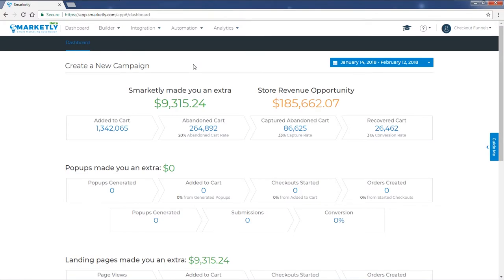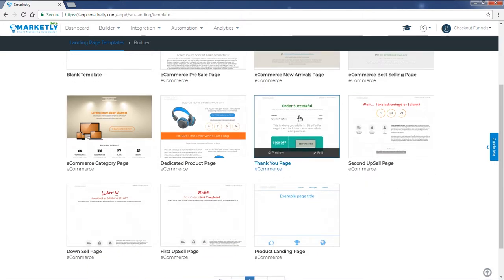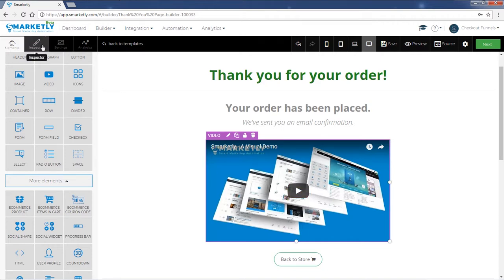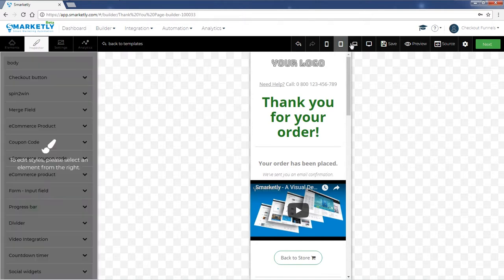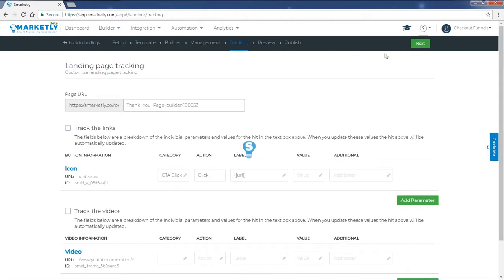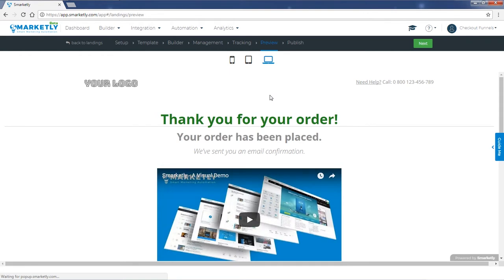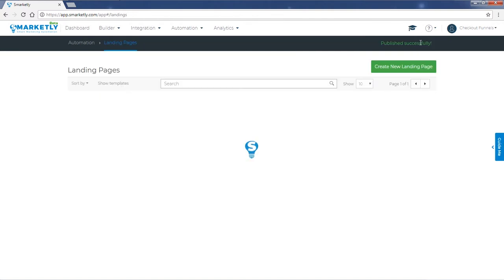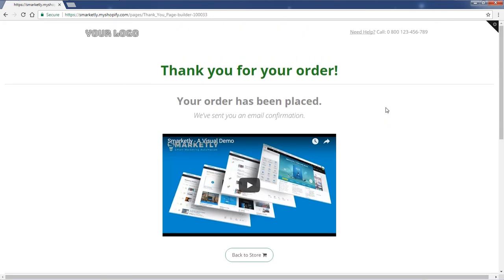Setting up a Thank You Page | Video Guides | Smarketly for eCommerce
Watch this short video guide on how to set up a Thank You Page for your Shopify Checkout Funnel using our pre-designed template. Grow your business smarter with Smarketly.